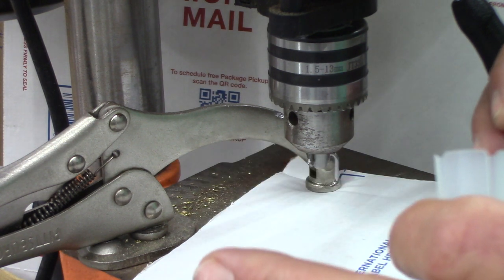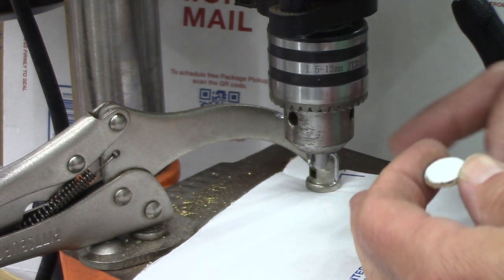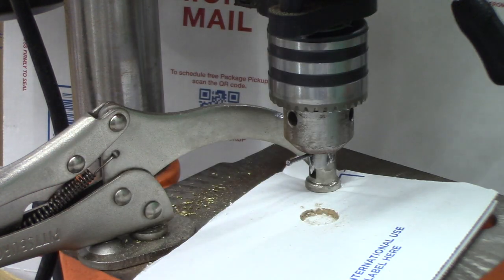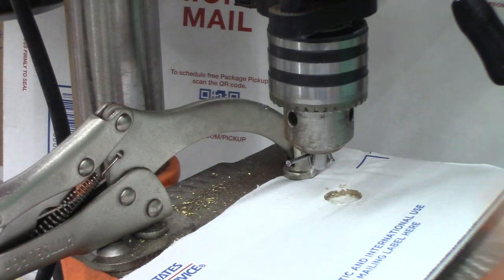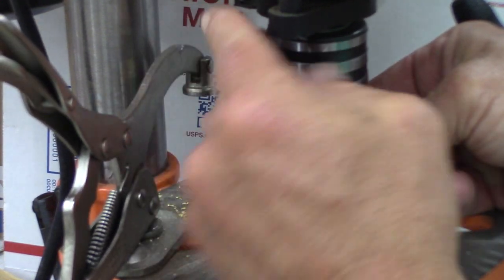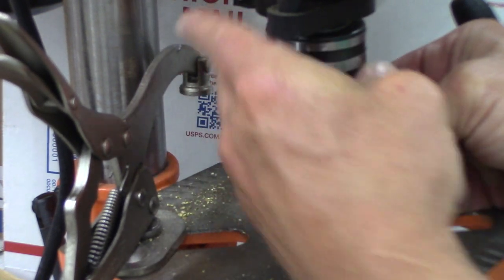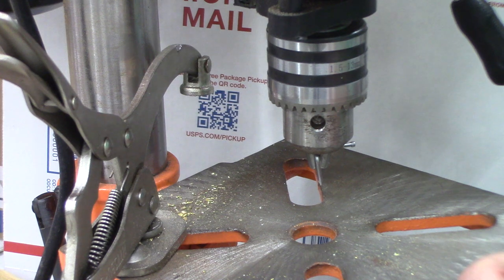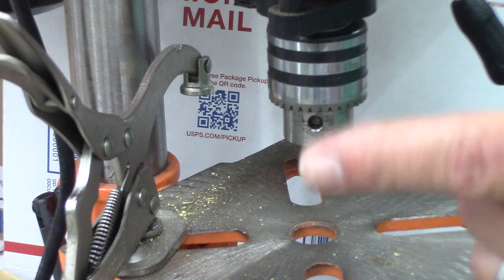Cut Perfect (Wads, Nitro Cards) A Nail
Cut your own perfect nitro cards or shot gun wads with just a "NAIL"
DIY nitro cards, shotgun wads!
12 gauge roll crimper